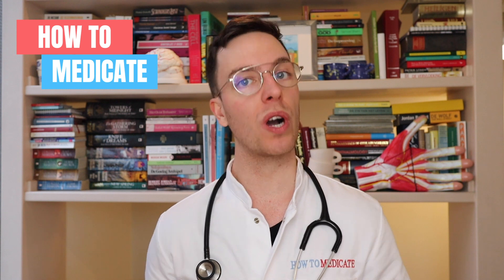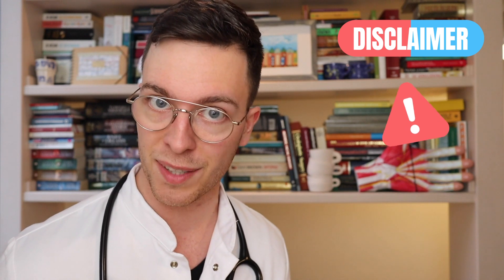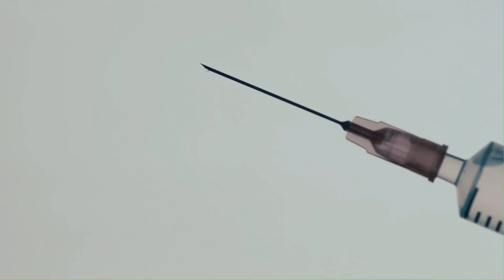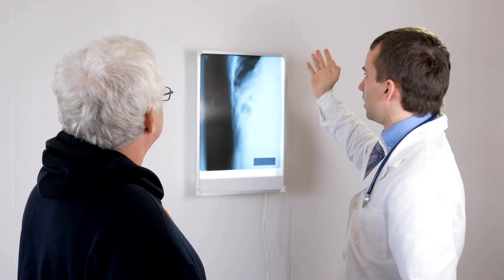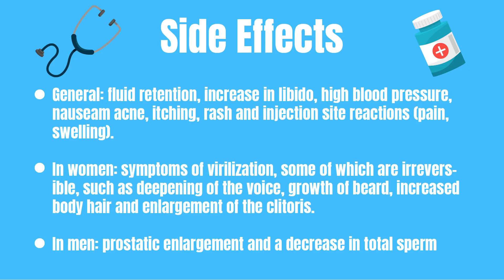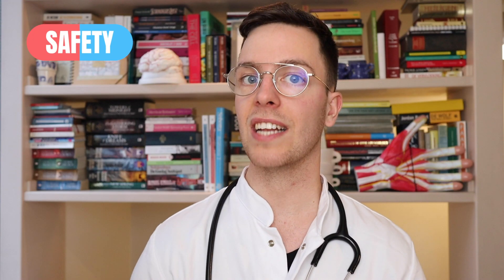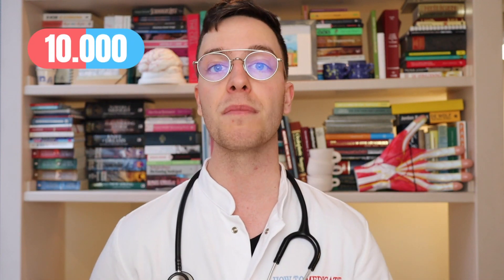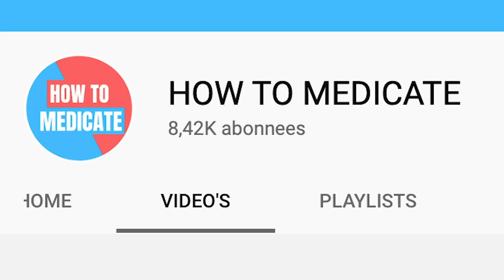How to use Nandrolone? (Deca-Durabolin) - Doctor Explains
In this video we will cover everything you need to know about Nandrolone. This video is part of a video series on sex related medical problems.

Generic name: Nandrolone.
Brand names: Deca-durabolin.
Available as an injection.

Nandrolone must be injected into a muscle, such as a buttock or thigh muscle. If you are giving the injection to yourself, your doctor will instruct you exactly how to do it.

Nandrolone is an androgen, also called a steroid hormone.
- Nandrolone can be used to treat severe osteoporosis, which is the loss of bone mass. Mostly seen in women late in their menopause.
- Anemia in chronic renal failure, which is a low red blood cell count
- And aplastic anemia, which is a specific type of anemia.

The dosage depends on the indication:
- Osteoporosis: 50mg 1x 3 weeks.
- Anemia in chronic renal failure: 100mg 1x week for women and 200mg 1x a week for men.
- Aplastic anemia: 50-100mg 1x week.

- General: fluid retention, increase in libido, high blood pressure, nauseam acne, itching, rash and injection site reactions (pain, swelling).
- In women: symptoms of virilization, some of which are irreversible, such as deepening of the voice, growth of beard, increased body hair and enlargement of the clitoris.
- In men: prostatic enlargement and a decrease in total sperm count.

Safety:
You can combine Nandrolone with any type of food and it has no interaction with alcohol. It is also safe to drive while using testosterone.
However, it can have some interactions with other drugs. Therefore always discuss this with your prescribing doctor.

Pregnancy and Lactation:
Nandrolone can be dangerous in both cases and should be avoided. Therefore always discuss this with your prescribing doctor.

- Roel: Supporter

Literature:
1: Farmacotherapeutisch Kompas. (2020). Nandrolon.
2: Apotheek.nl. (2020). Nandrolon.

1. Verified Picasso, Fish Room
2. Patrick Patrikos, Good Times
3: Patrick Patrikios. Rockville